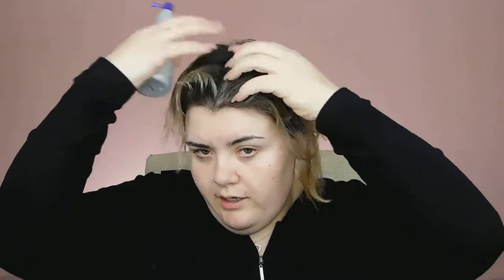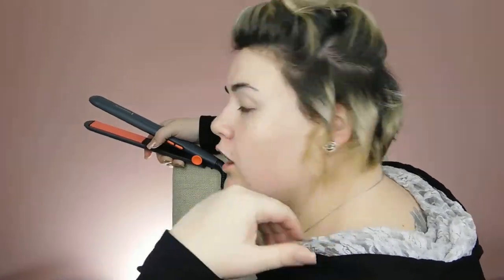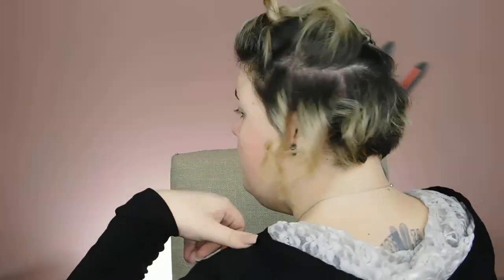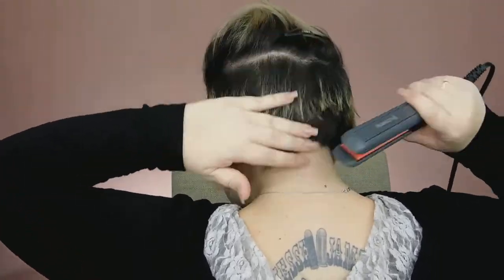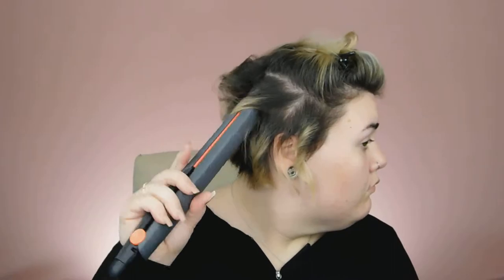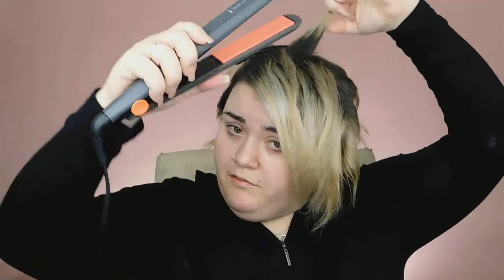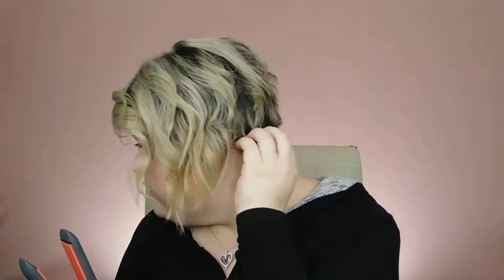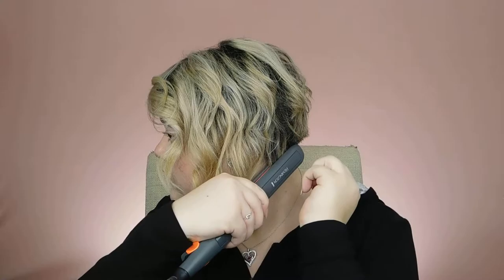How I Curl My Short Hair | Casey Black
Hey y'all!! So today I'm going in depth of how I curl my short asymmetrical bob. I love wearing my hair like this, it gives it a ton of body and volume.

Suave Volumizing Root Boost Spray
(Don't think they sell it anymore, can't find a link for it anywhere)